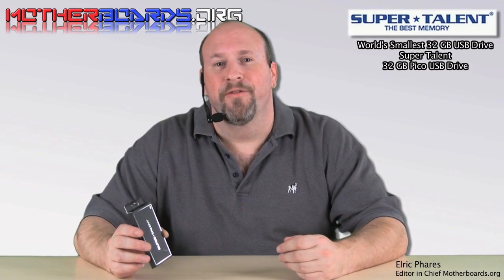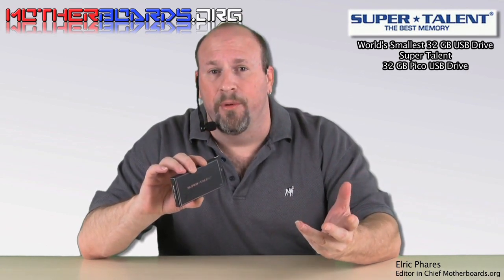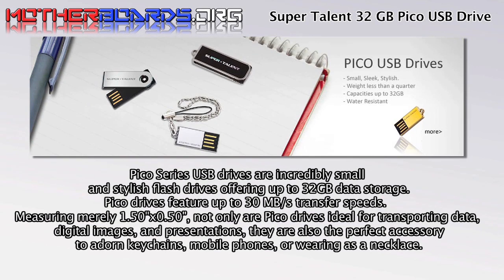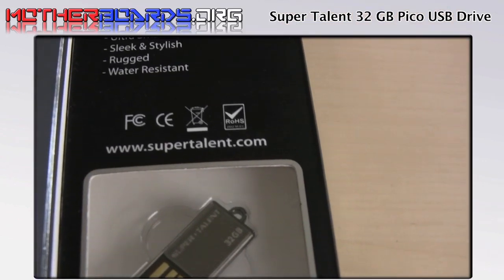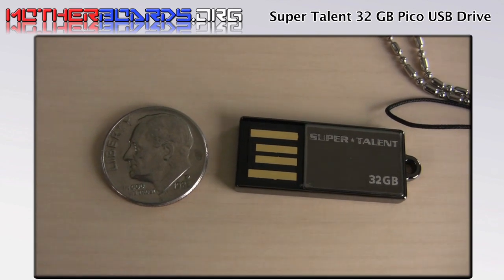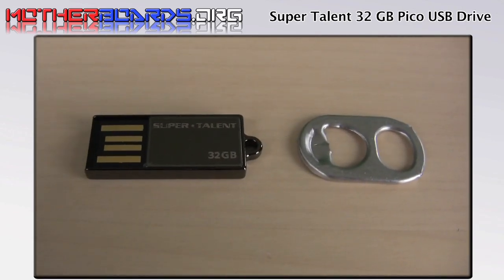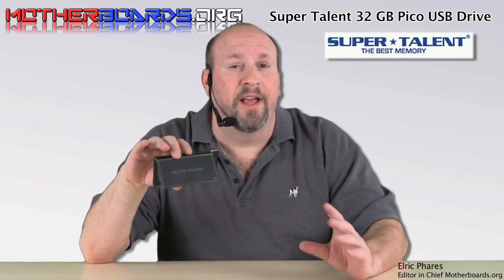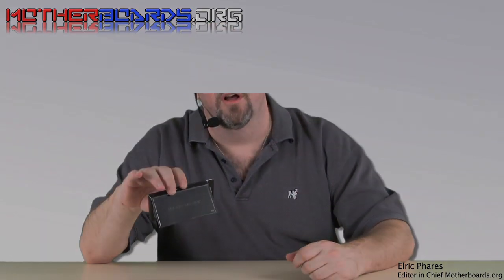World's Smallest 32 GB USB Drive Super Talent Pico USB Drive